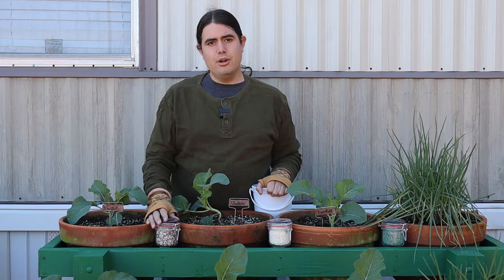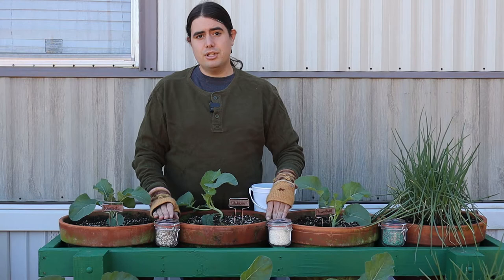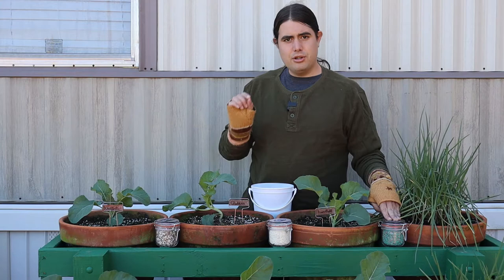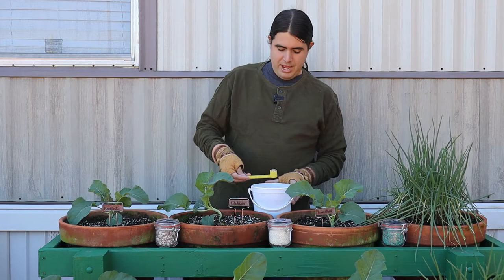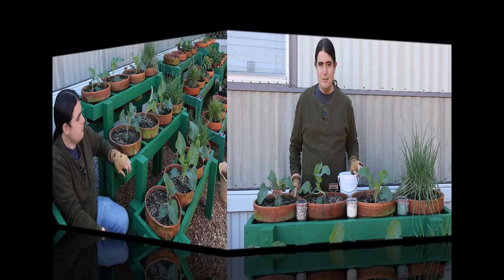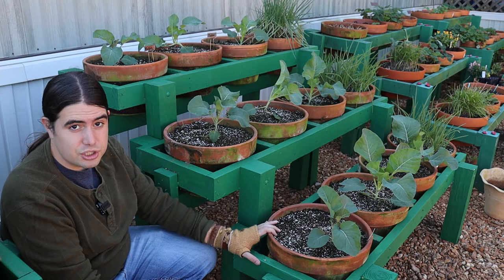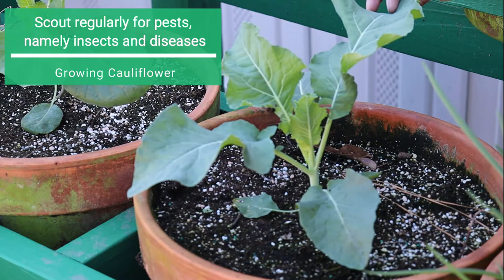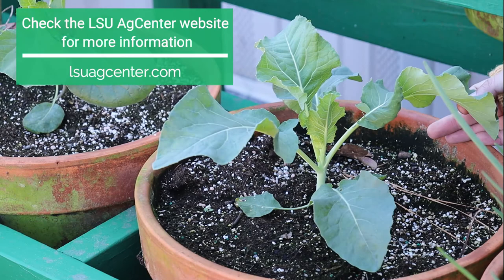Growing Cauliflower (Part 2)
Dr. Polozola provides an update to the cauliflower planted earlier in the season.
Part of the Central Region Horticulture Video Series. LSU AgCenter